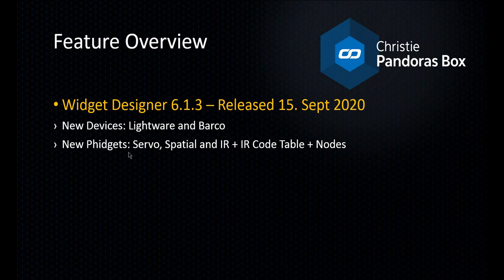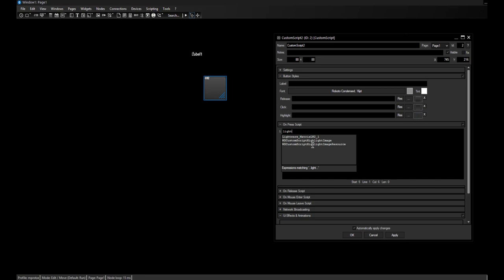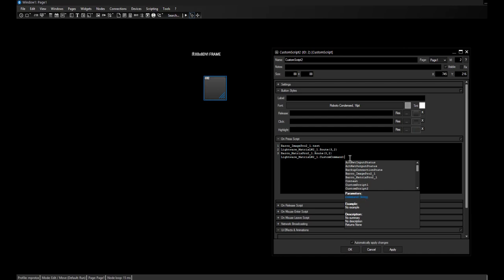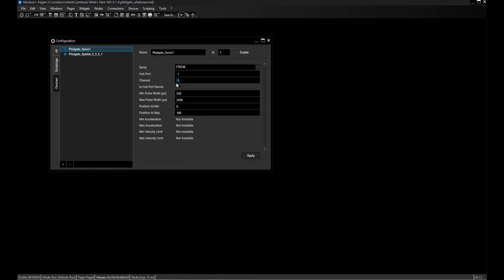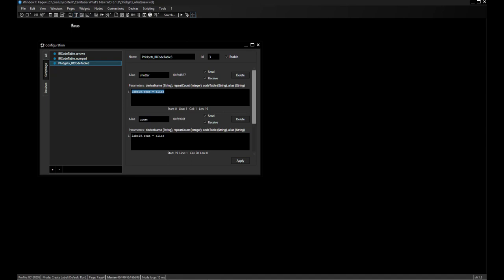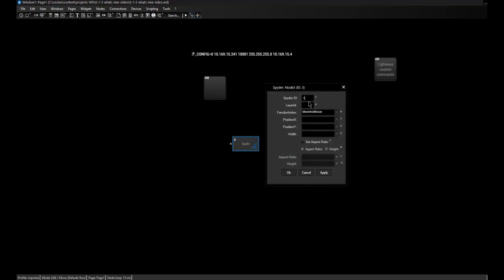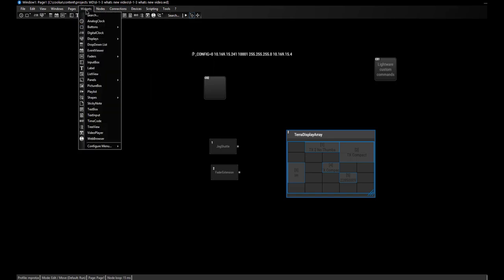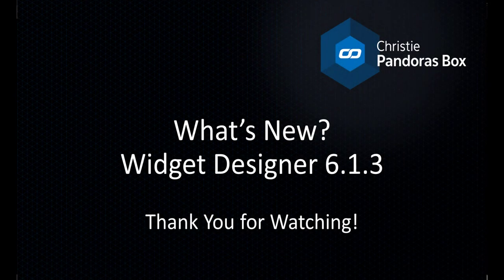Whats New! Widget Designer 6.1.3 including Phidgets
See how we integrated the newest Phidgets, some new matrix devices, a Christie spyder node and the Terra display array.